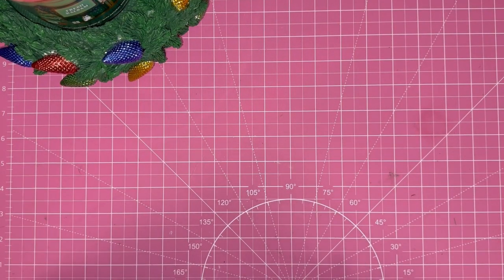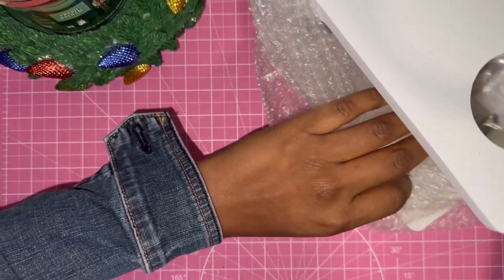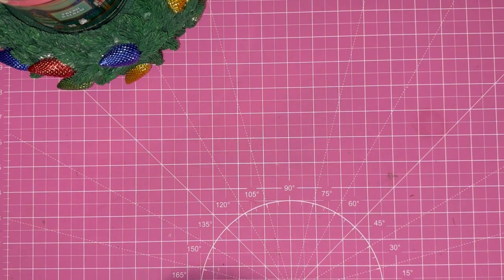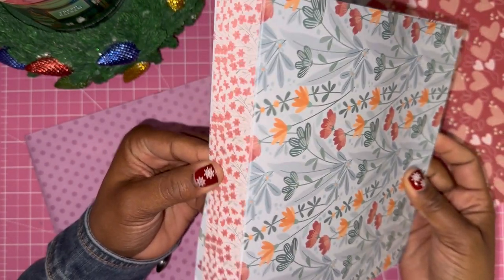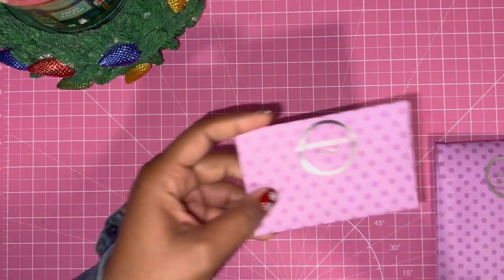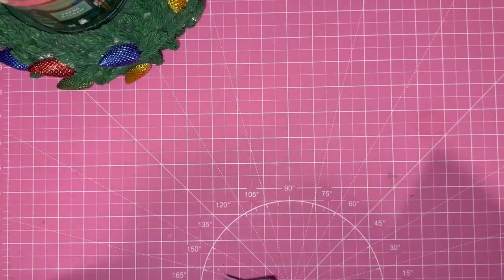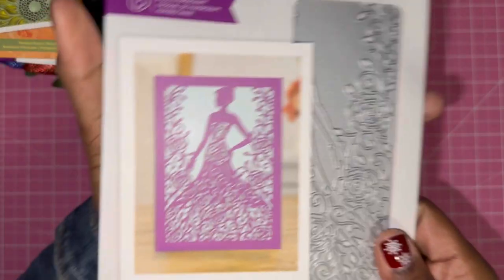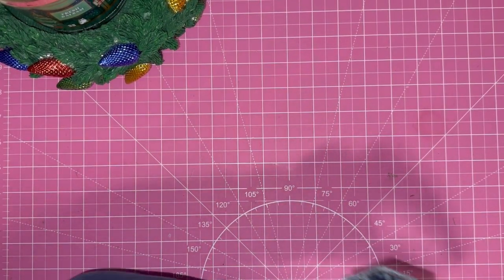Crafters Companion Goodie Bag